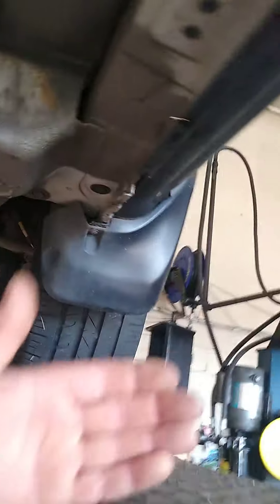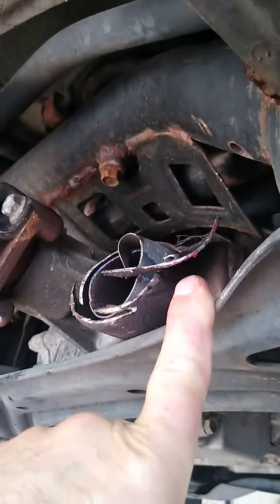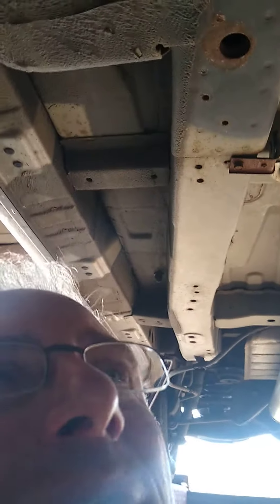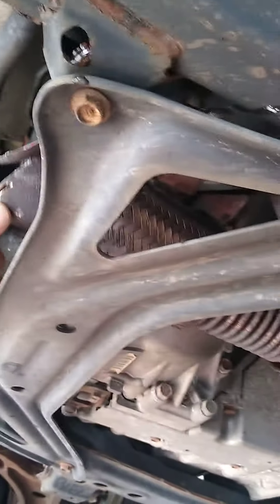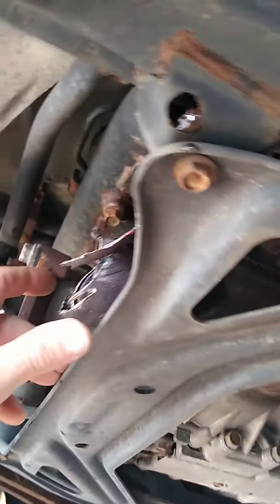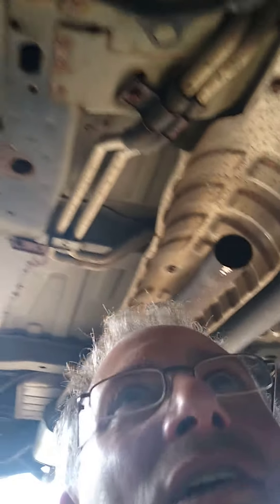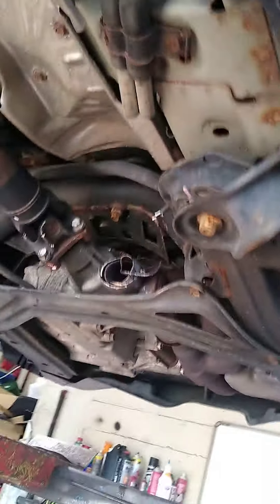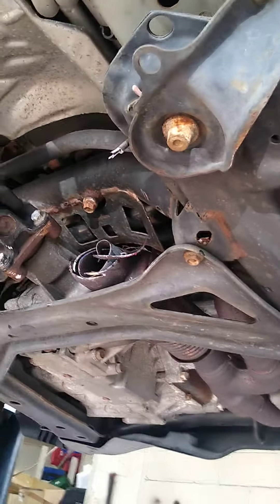2004 Honda pilot stolen Catalytic converter